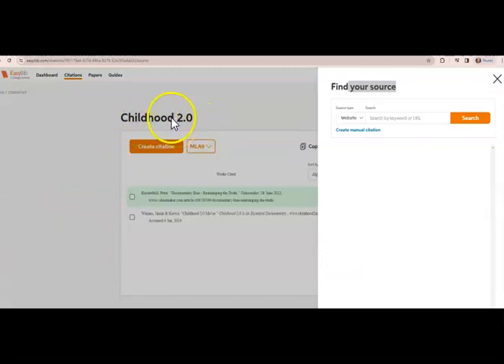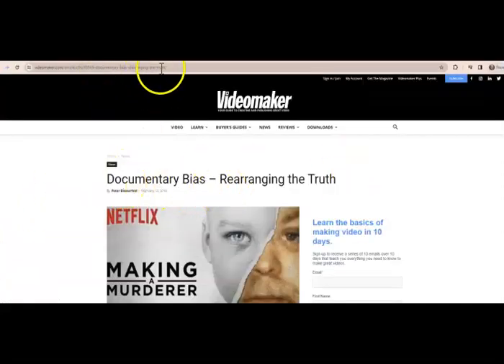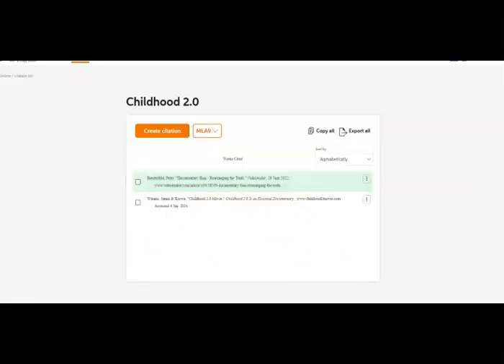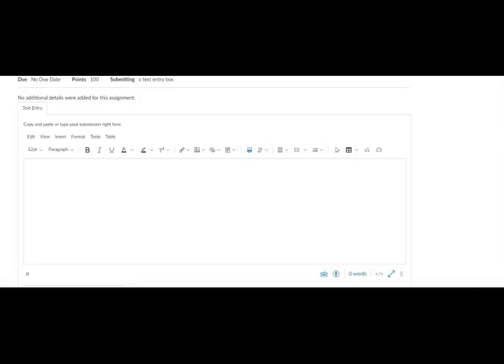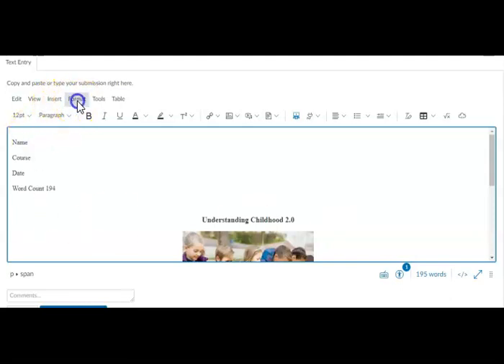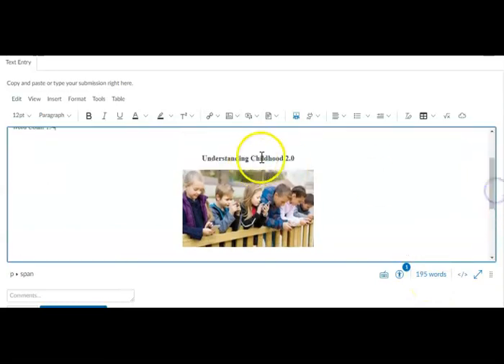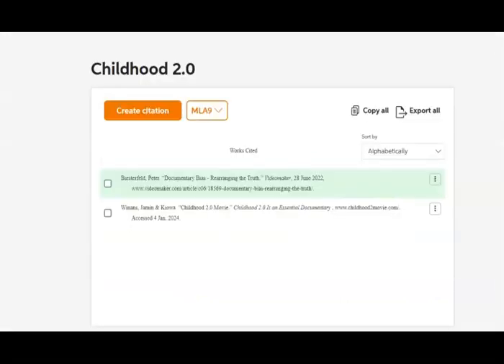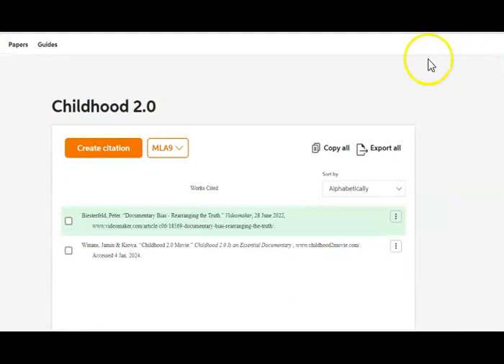Documentary - Bias in Film